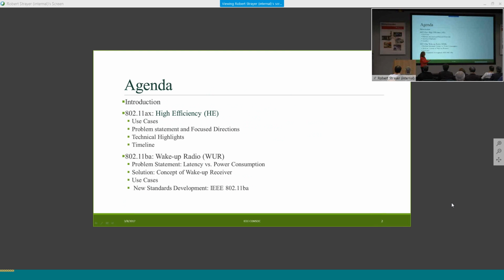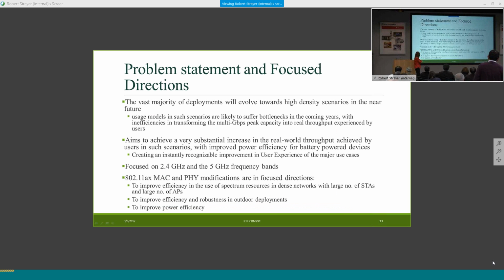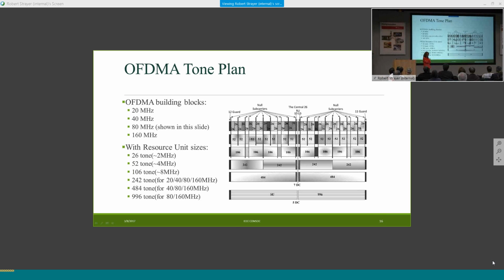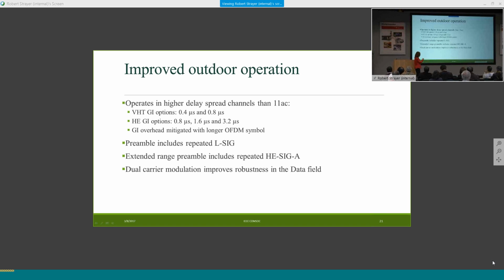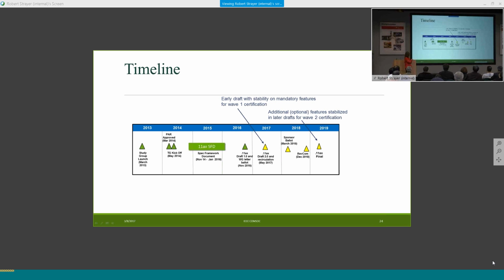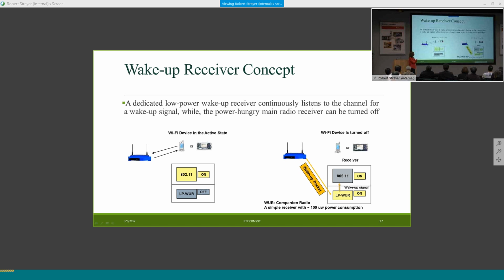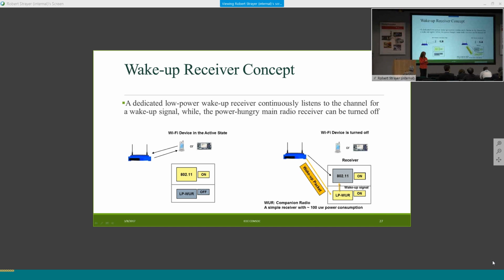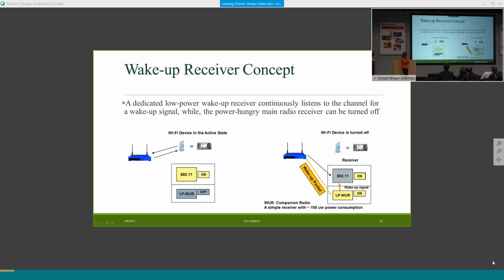New WLAN (Wi-Fi) Amendments, IEEE 802.11ax: High Efficiency; IEEE 802.11ba: Wake-up Radio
Event on March 8, 2017
by Shahrnaz Azizi